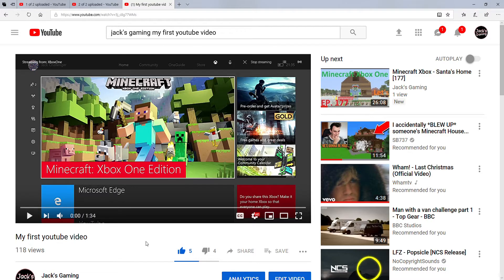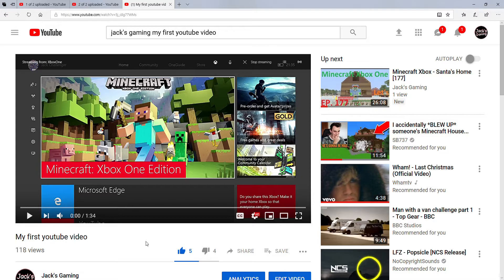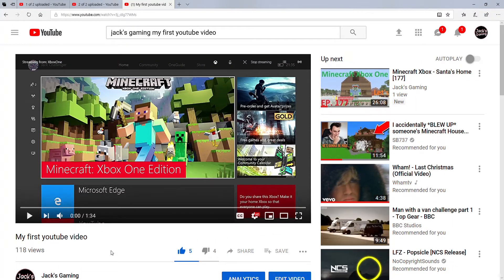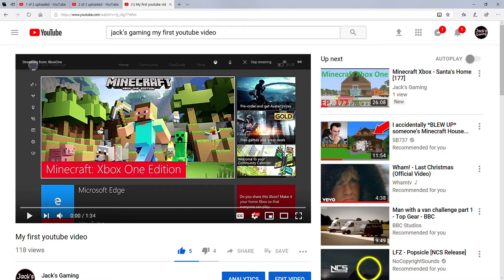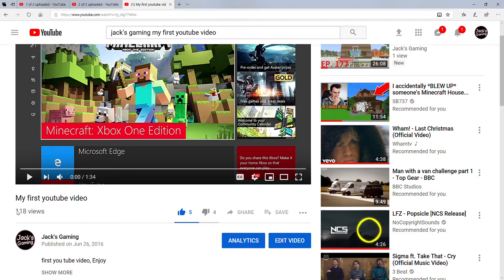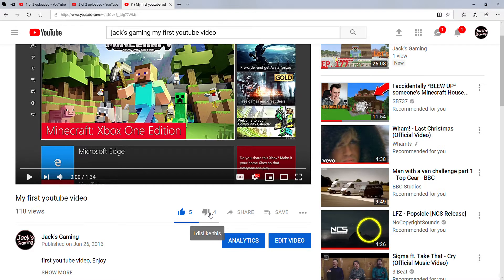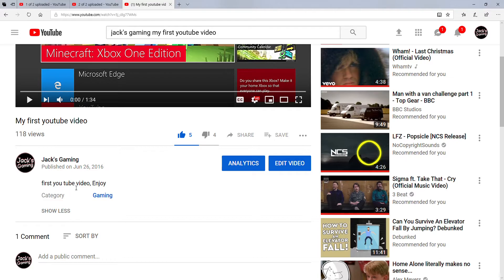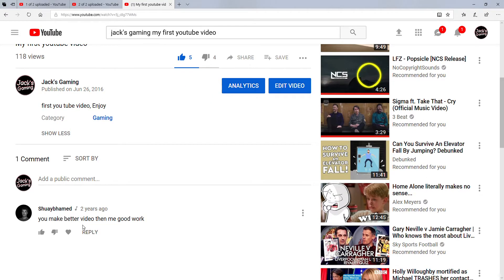Starting With The First Ever One - Jack's In Order Uploaded Series #1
Description